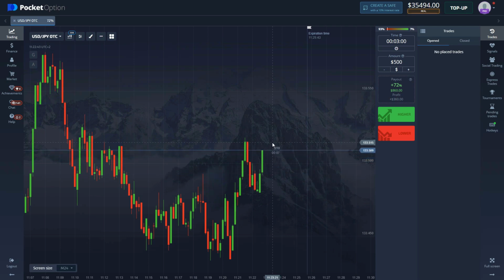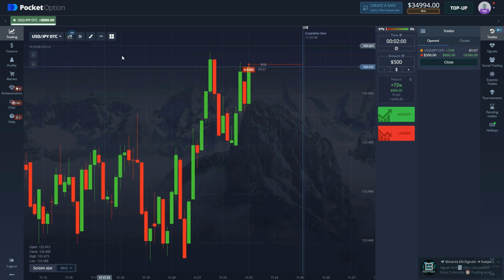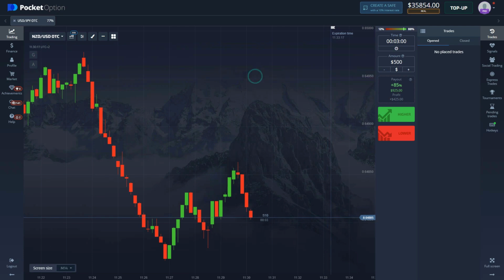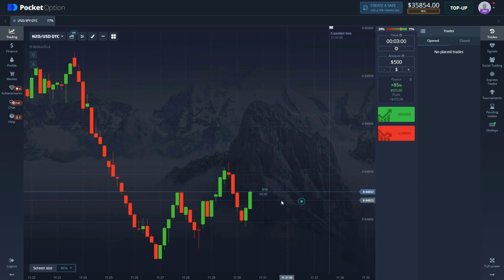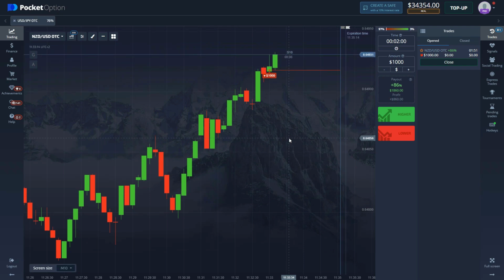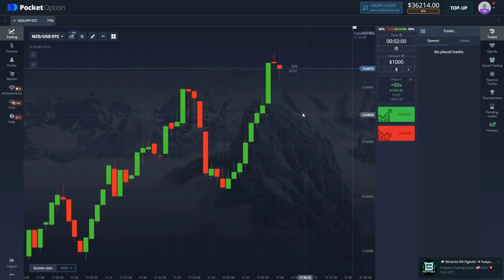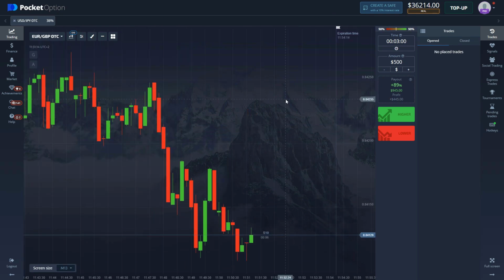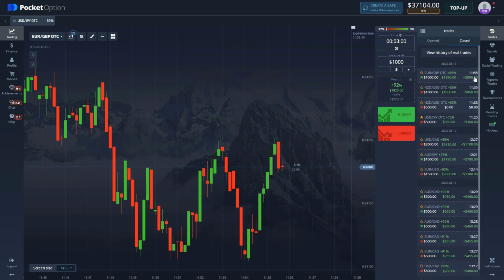FIRST TRADING ROBOT THAT SPOTS TRADING CHART PATTERNS Binary options trading robot